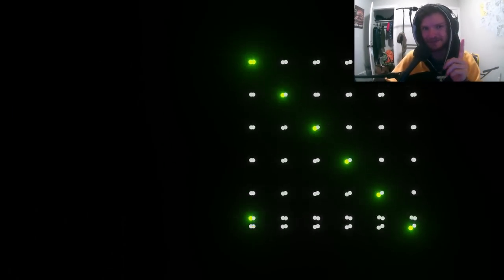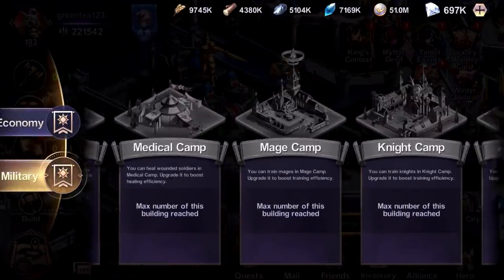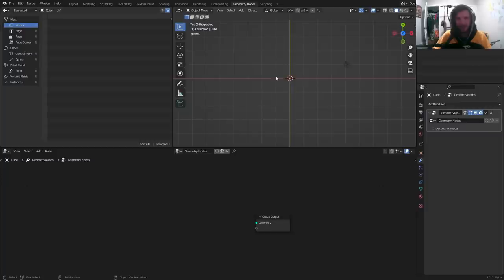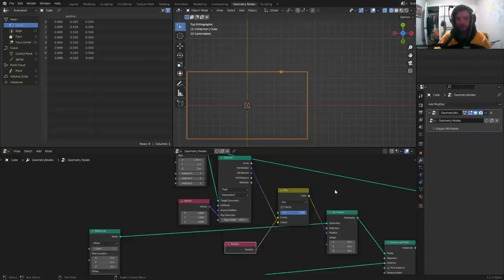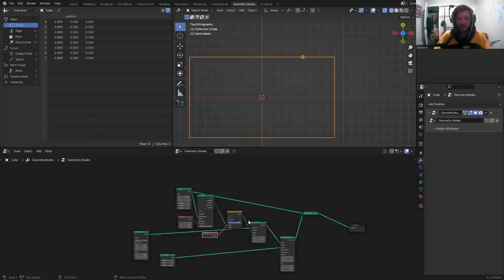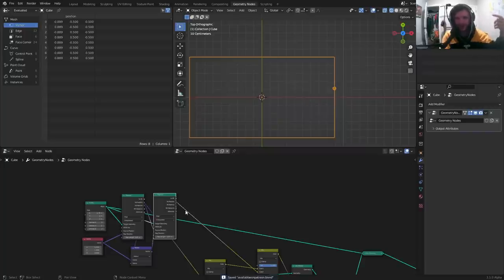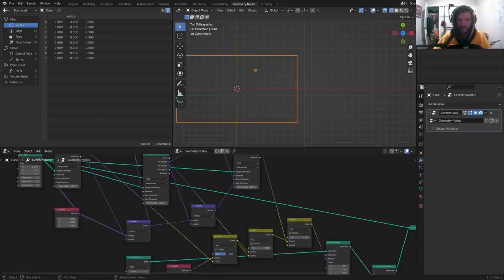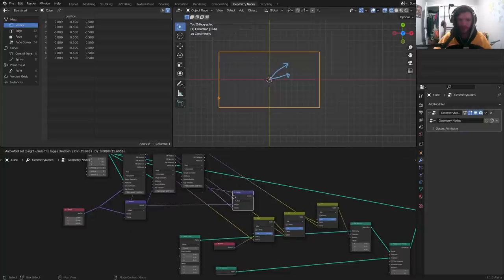DVD Physics Are Hard :(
Install Ace Defender to enjoy the new feature and hero now using this link and receive 10 Royal Recruit tickets after completing Level 2-8